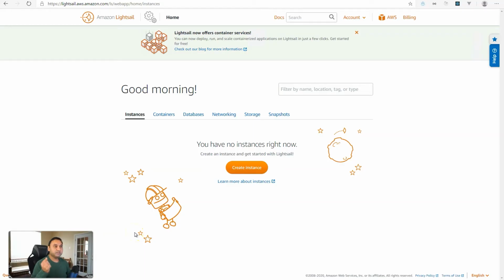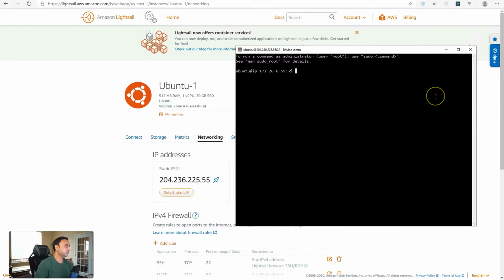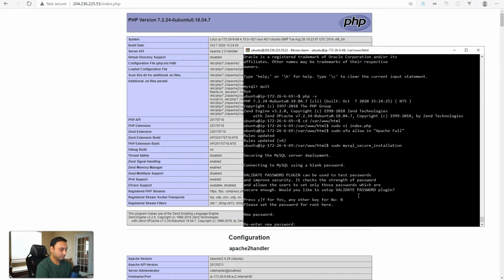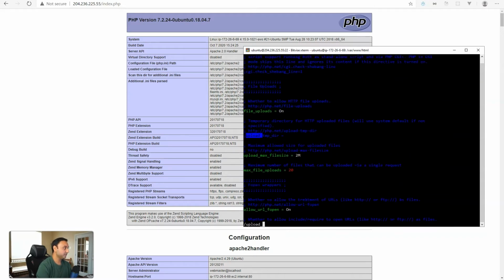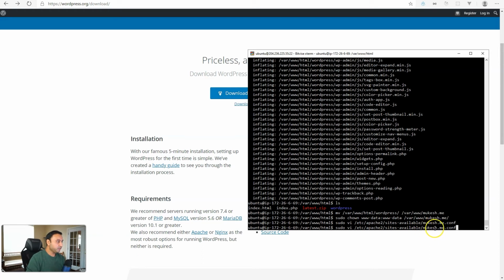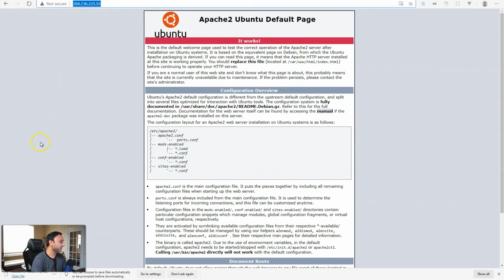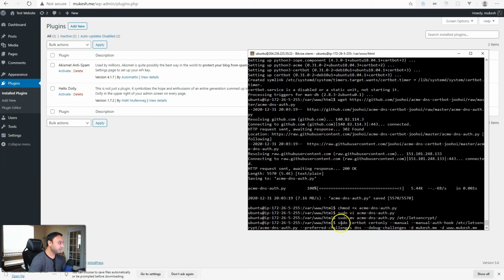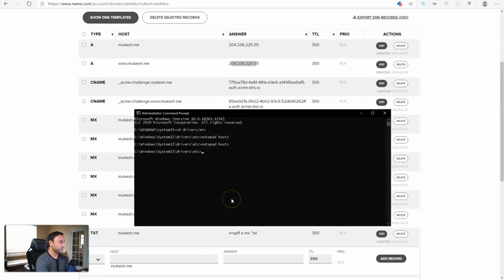How To Update PHP for WordPress on AWS Lightsail Server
In this video I will show you how to update your PHP version on an AWS Lightsail Server.

🔗 Tutorial Steps

⌚ Video Timestamps

00:00 - Overview
01:22 - Options Review
03:38 - Option 1 Bitnami Upgrade
06:36 - Option 2 Custom LAMP Setup with PHP Upgrade
07:16 - Create Ubuntu 18.04 Instance & Static IP/Networking
08:33 - Setup SSH Client
09:19 - Update APT Package Manager
11:35 - Install Tasksel Group Software Installer
12:26 - Install LAMP Server Stack with Tasksel single command
15:44 - Update Firewall Ports for Apache
16:06 - Secure MySQL database
17:48 - Upgrade PHP7.2 to PHP7.4
20:33 - Configure Apache with PHP7.4
23:30 - Configure php.ini file and PHP Error Log
28:28 - Setup permissions for the Apache public directories
29:28 - Download and Install WordPress
32:54 - Configure Apache Virtual Host for WordPress
35:48 - Setup MySQL Database for WordPress
38:00 - Install All In One WP Migration Plugin on Existing Site and Export Site
40:08 - Setup Windows HOSTS file to point domain to new IP Address
43:38 - Finish WordPress Installation Wizard on new Server
45:25 - Install CertBot and Generate Let's Encrypt SSL Certificate
51:01 - Update DNS for SSL Let's Encrypt DNS Validation
53:08 - Finish SSL Certificate Generation
53:40 - Import WordPress from All In One WP Migration Plugin file to New Site
55:38 - Remove HOSTS file entry
56:11 - Update DNS Entry for Domains to point to new server IP Address

📹 About Channel

👩‍🏫 LEARN FREE

Join Skillshare Today and Get Two Weeks of Premium Tutorials for FREE

📷 My Gear